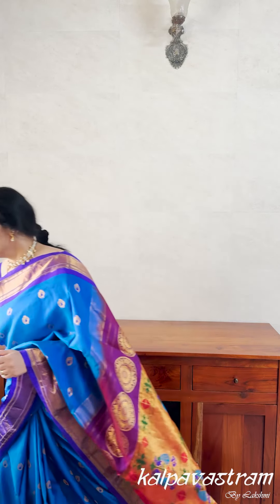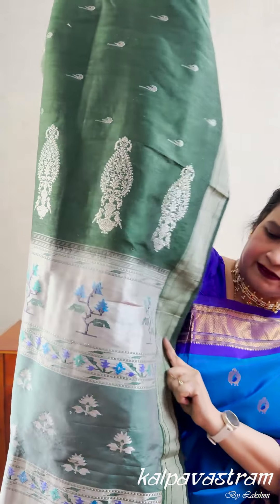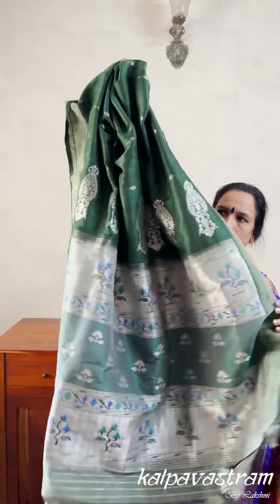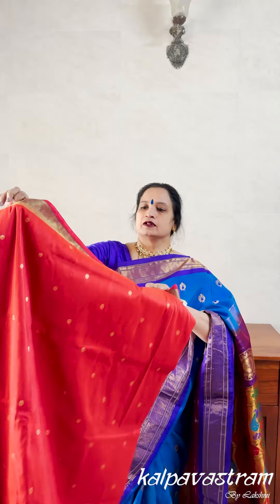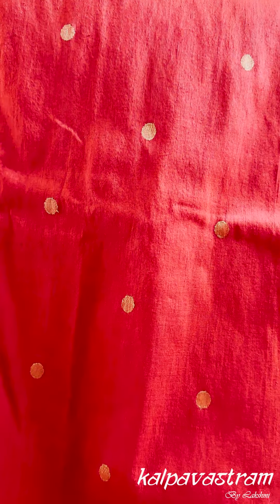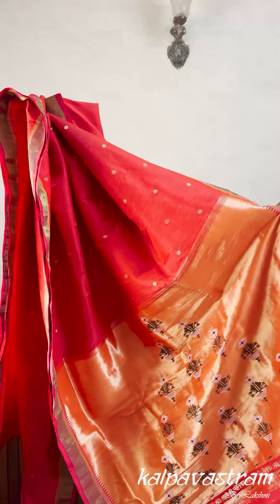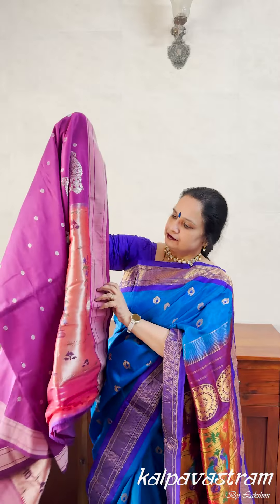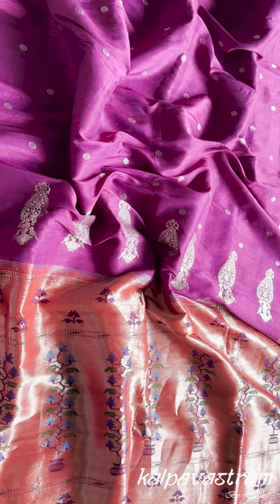Paithani sarees from Maharashtra made in exclusive designs on linen silk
Presenting special and exclusive linen silk Paithanis in unique colors, perfect for this wedding season!